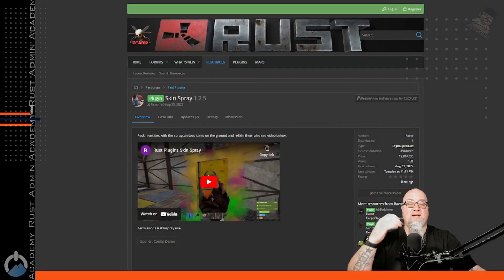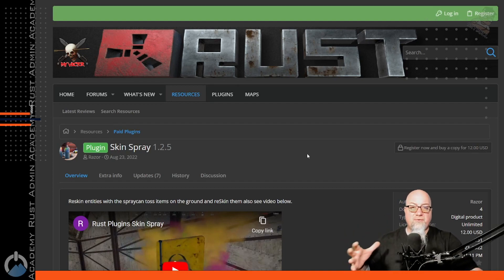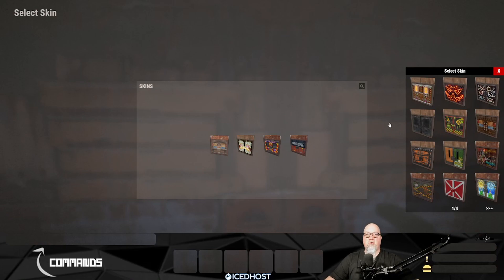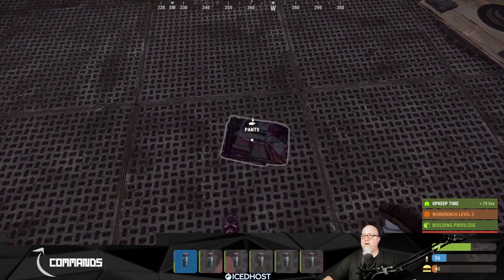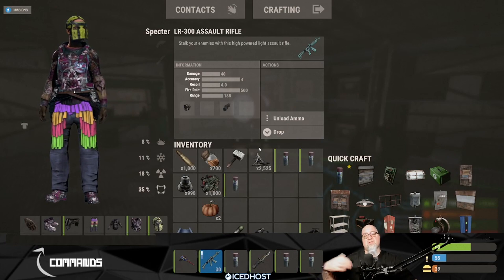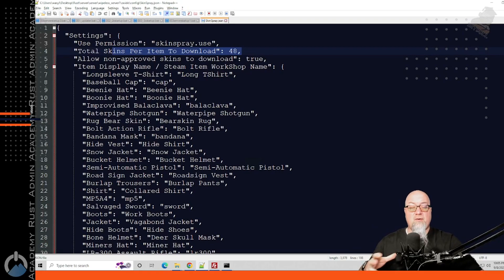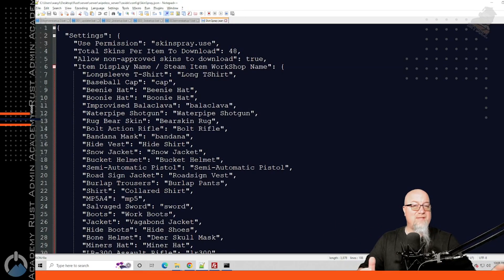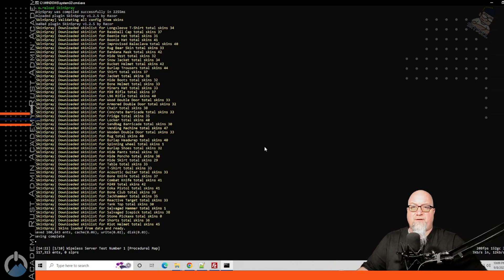Spray on New Skins All Over The Place | Rust Admin Academy Tutorial 2022 | SkinSpray by Razor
Using the native, built in spray can from Facepunch, we can now apply custom skins directly from the Steam Skin Workshop, directly to items in game.  Both APPROVED Skins and NOT APPROVED Skins